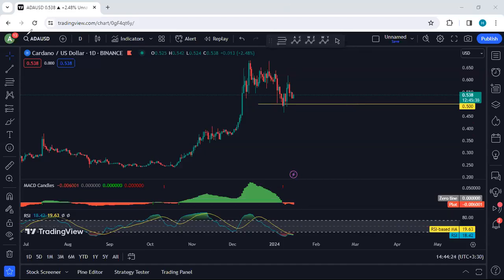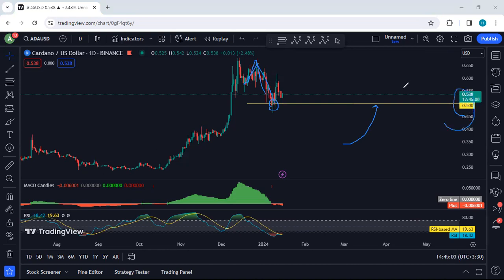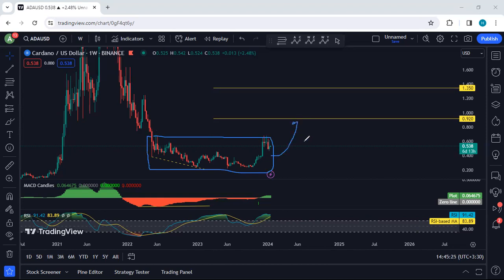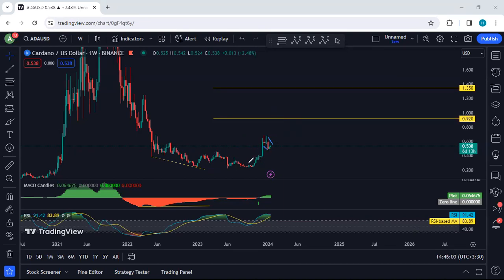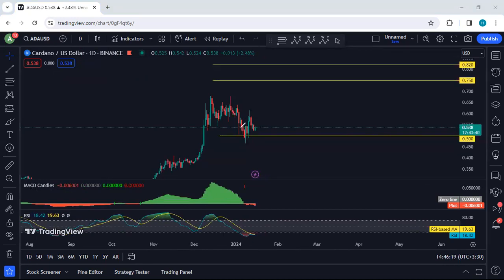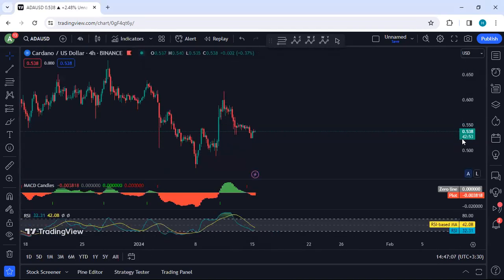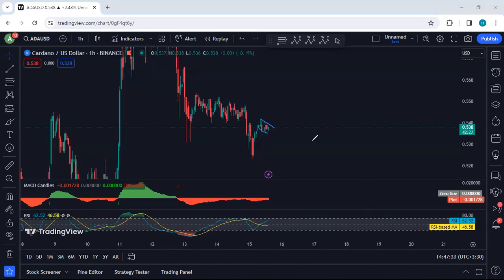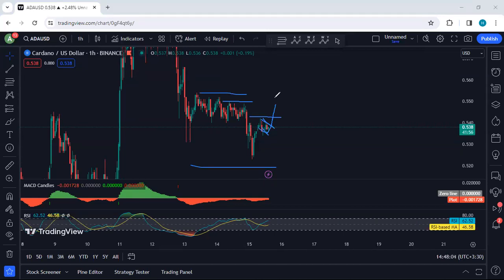ADA - Cardano Technical Analysis for January 15 , 2024 - ADA